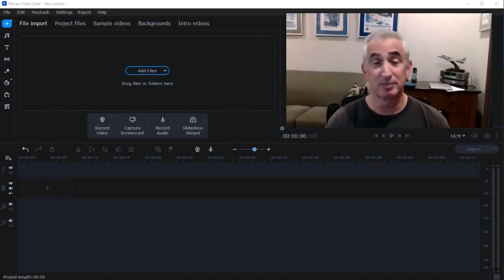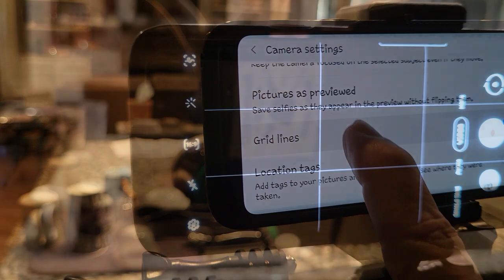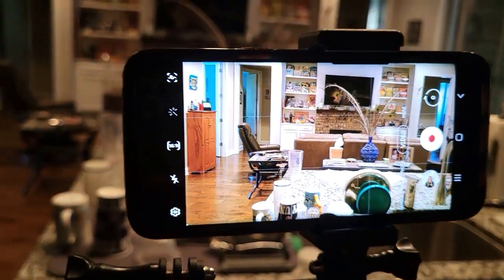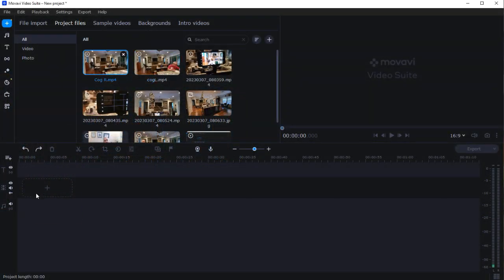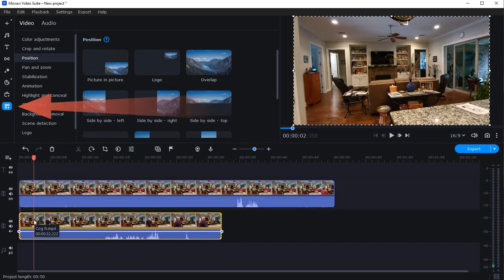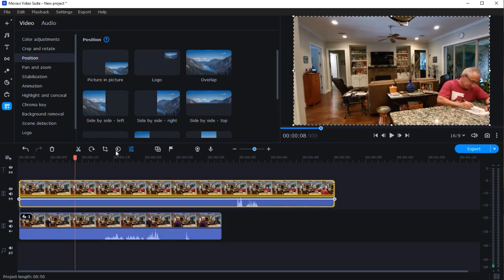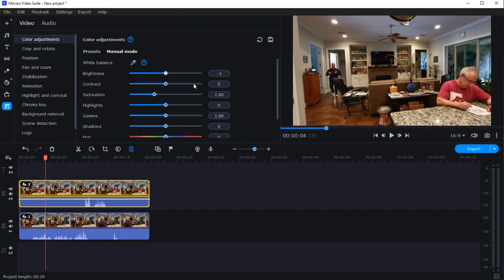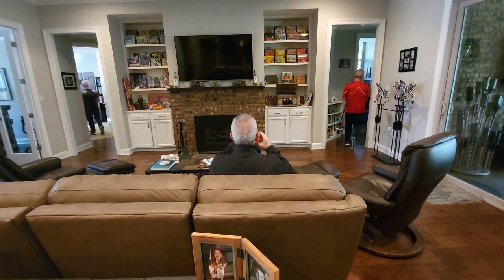My Movavi Tips - Split Screen Effects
I have made solo videos but wanted a few more actors in my new project.  I could ask friends or family or hire extras but what is I wanted to do it all myself? Wel with some planning, practice and using split screen effects you can make this happen.  Follow along and you may pick up a few Movavi tricks.   I am currently using Movavi Video Suite 23 You can check out some of my video projects on my YouTube Channel